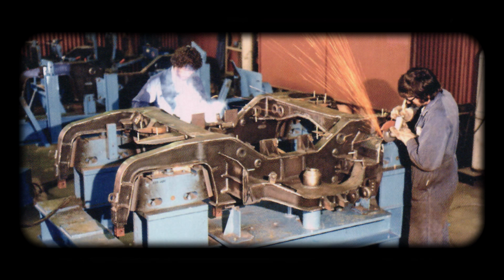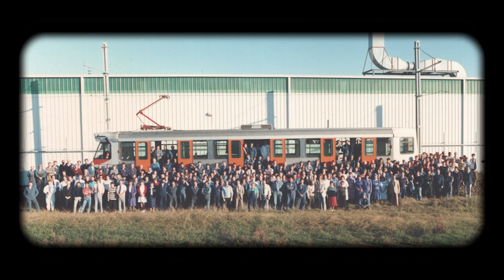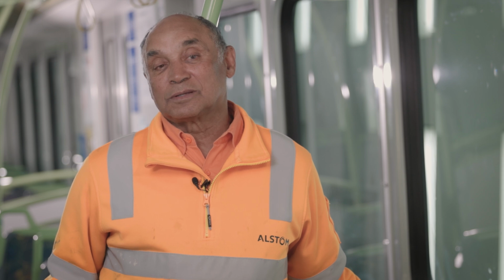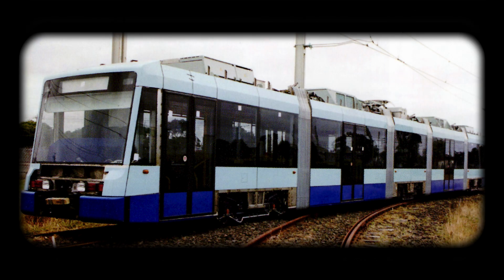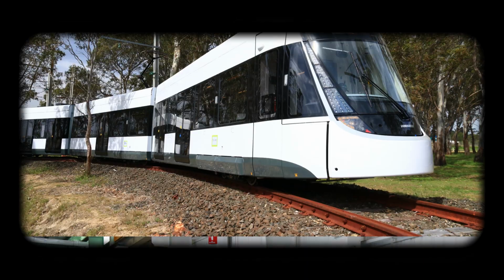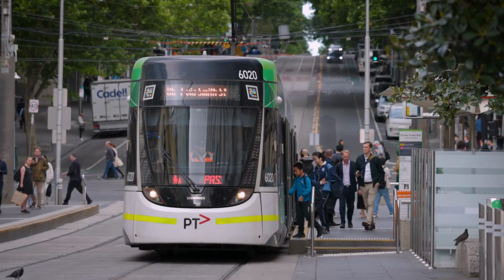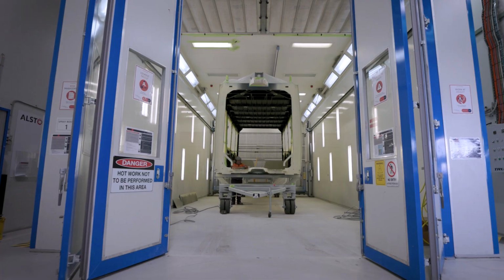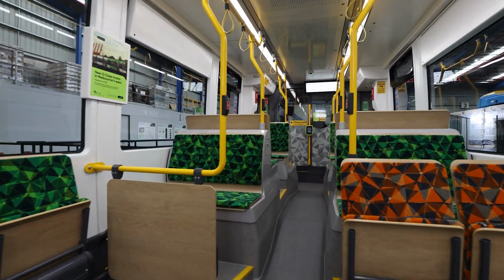ALSTOM | Tram and LRV manufacturing | 70th anniversary of Dandenong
Dandenong's first tram order came in 1973, increasing the number of employees from 30 to almost 200. Since then, it has produced many different types of trams for Melbourne, Sydney and Hong Kong.

📸 Crafted and produced by RailGallery
💡 Creative transport and industrial marketing